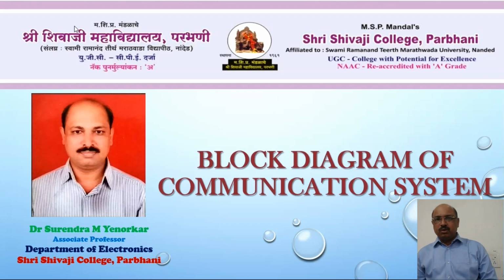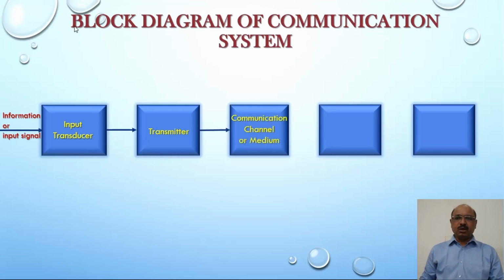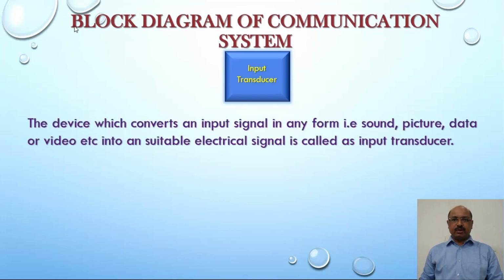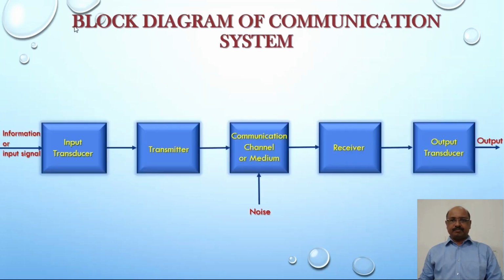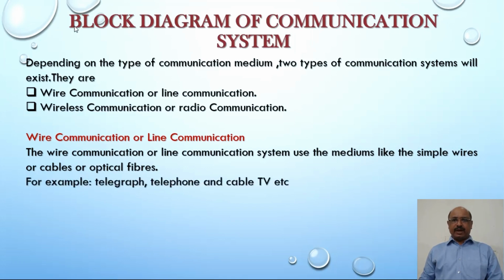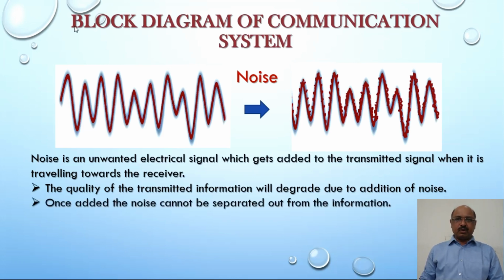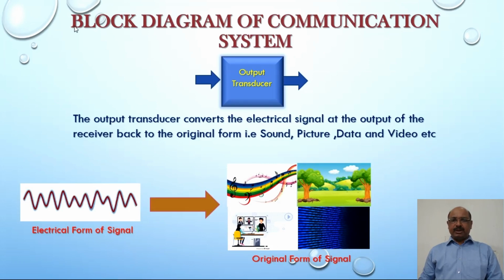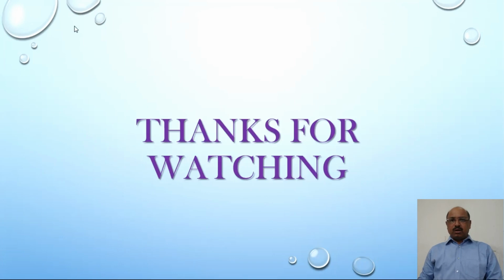Block Diagram Of Communication System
This Video is useful for B.Sc.TY SEM V students unit I Basic of Communication Electronics. I would like to thanks all the owner of images we use in this video. I am giving link of all those picture below